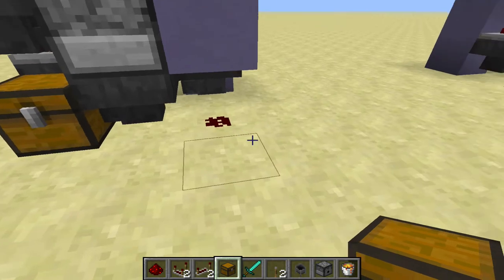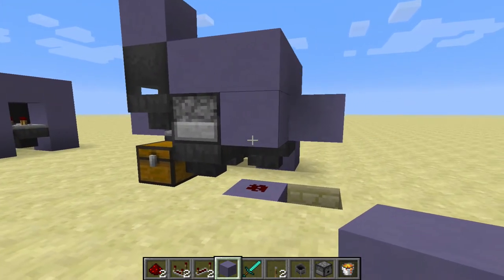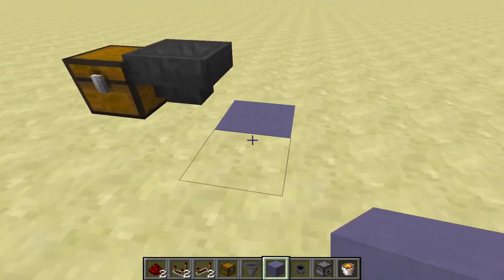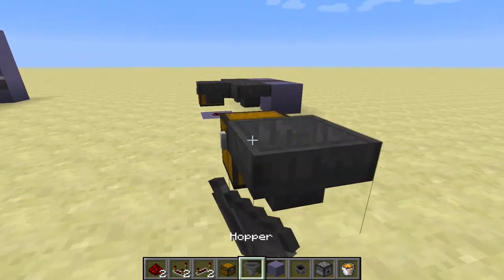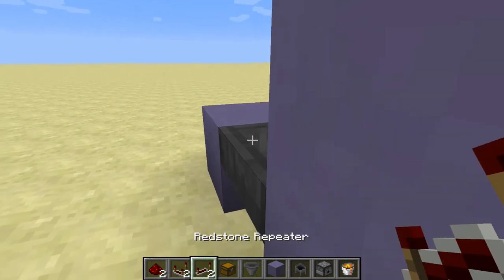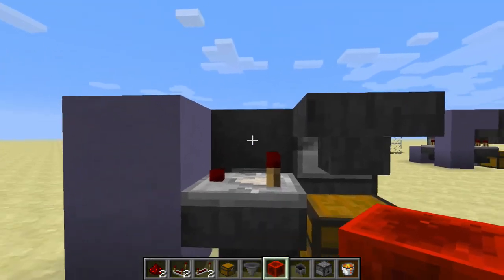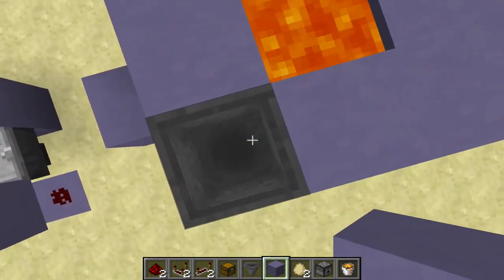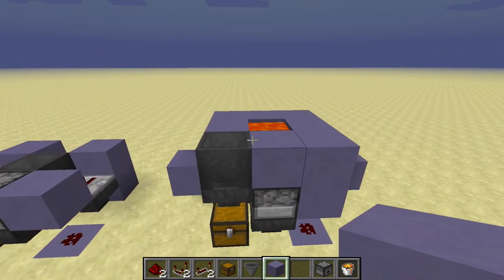Seiferus' Third Echelon - Ep 67: Chicken Cube with Egg Clogging Protection Tutorial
Today we demonstrate how to build our modified design to Xsampl3's Chicken Cube which takes care of the issue where two or more chickens laying an egg at the same time could clog the dispenser over time.

Third Echelon is a whitelisted Minecraft server.